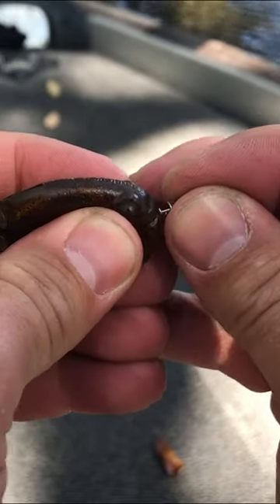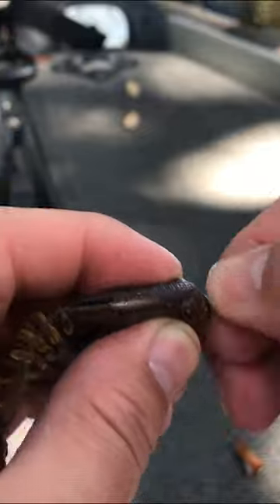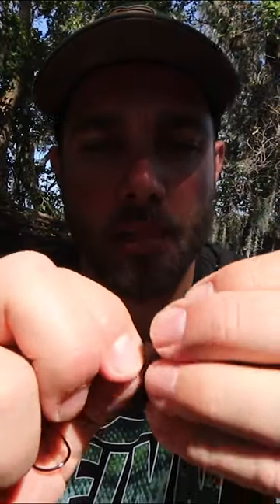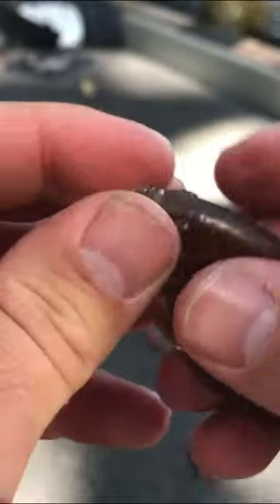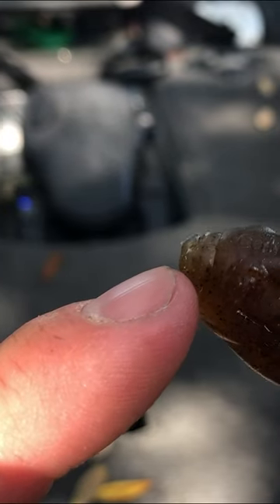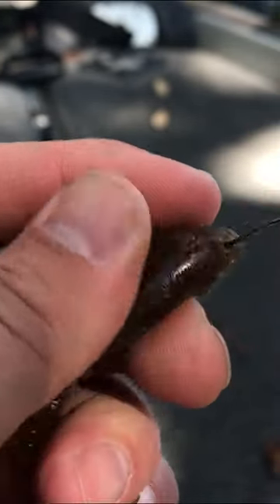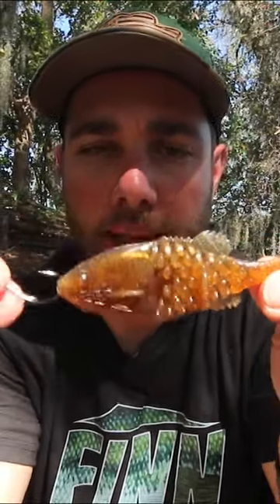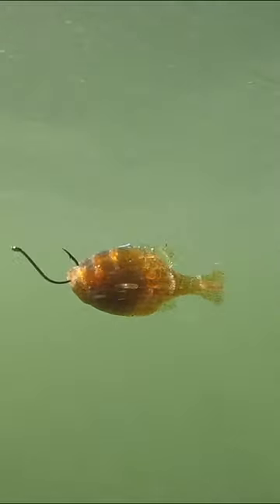The BEST Way To Rig The BERKLEY GILLY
There are a lot of ways to rig the Berkley Gilly but nose hooking this bait with a hitchhiker is truly the best way to get the best swimming action!

Berkley Gilly!